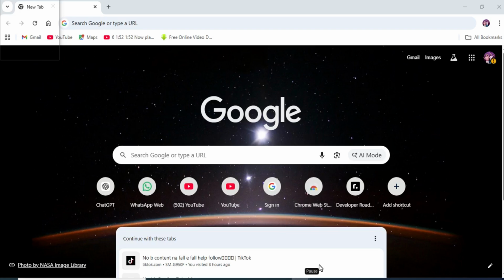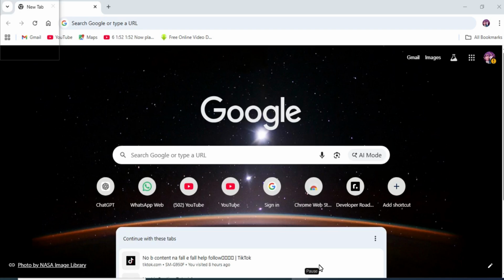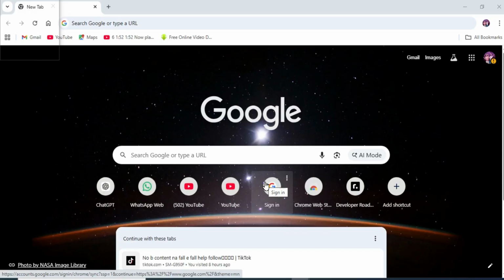How the internent work part 1